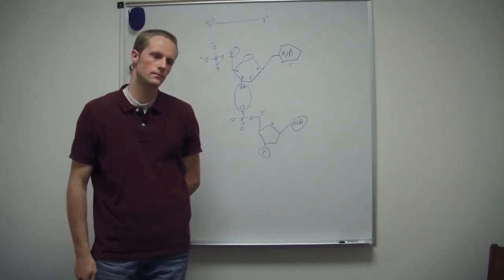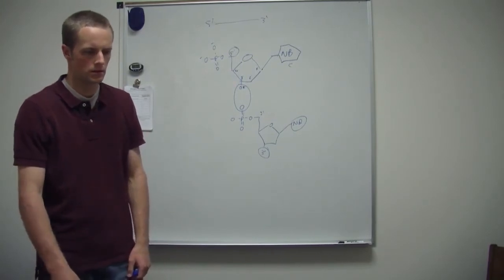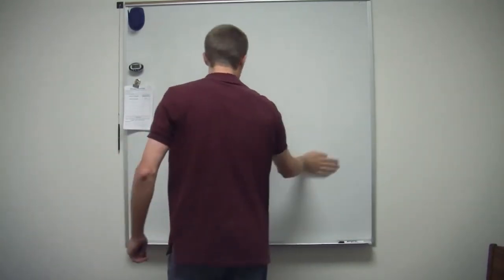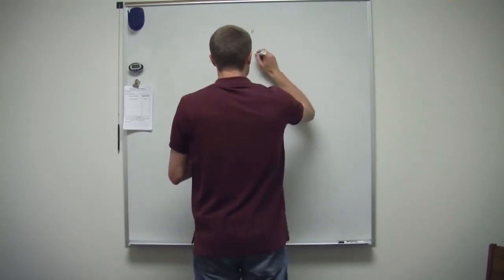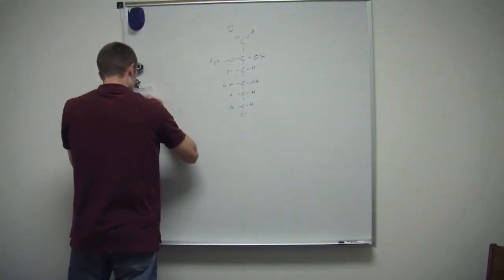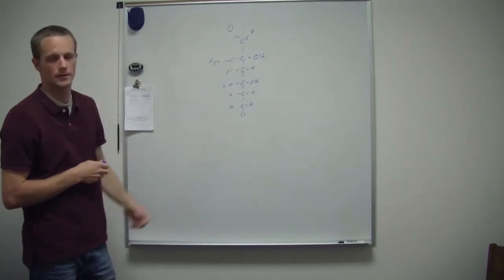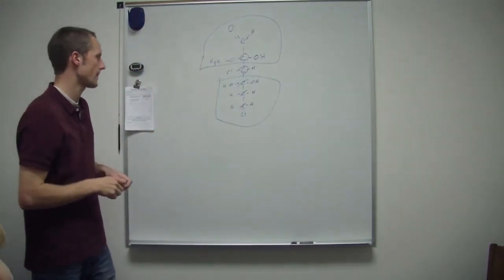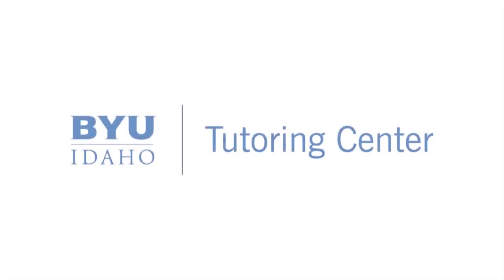Asymmetric Carbon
This Introduction to Biology video teaches how to determine if a carbon is asymmetric.